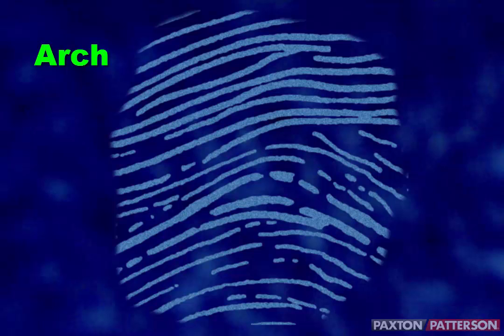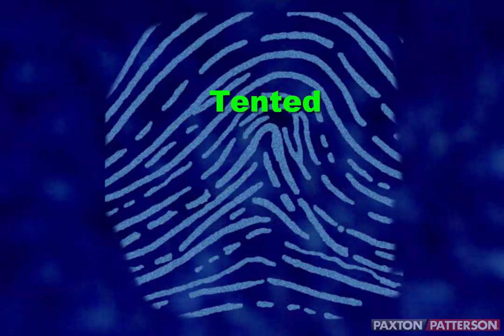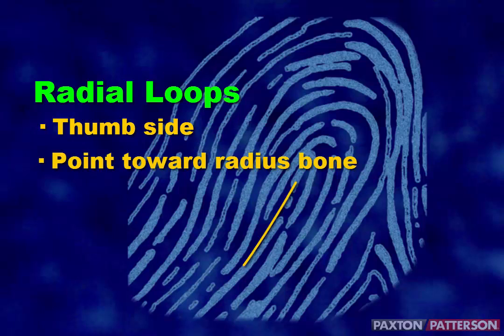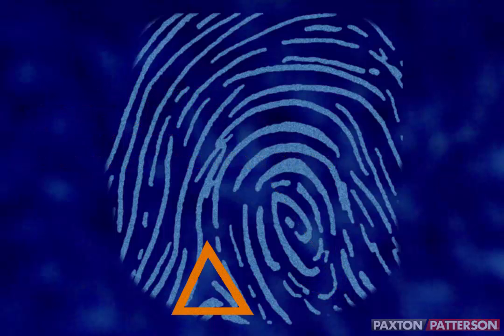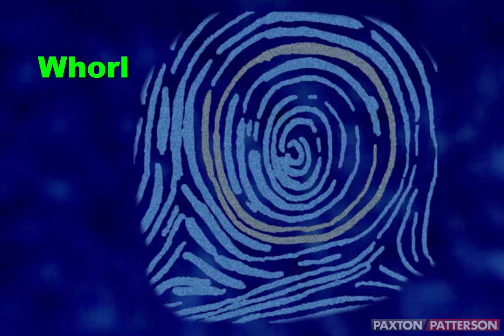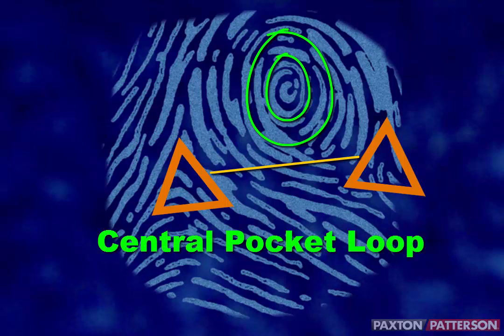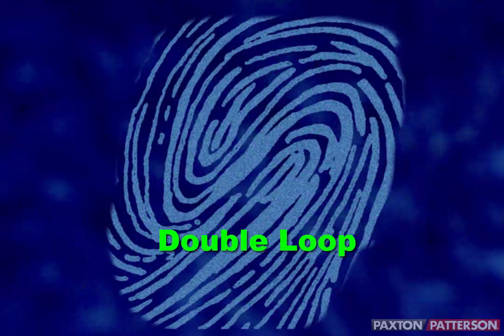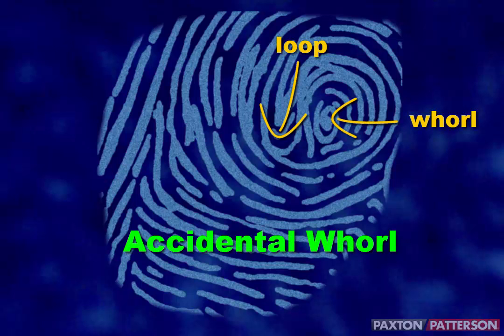Fingerprint Patterns and Characteristics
Crime Scene Investigator, Rebecca Hooks, explains the different fingerprint patterns. Learn about arches, loops and whorls with dynamic graphics to make identification easy. As taught in Forensic Science by Paxton/Patterson College & Career Ready Labs.

CSI: Rebecca Hooks
Video: Peter Deuschle